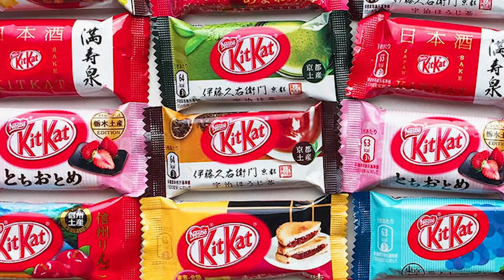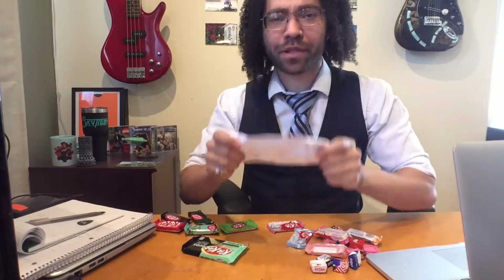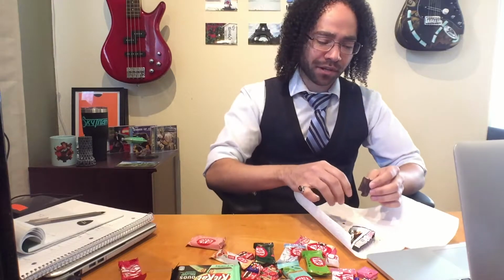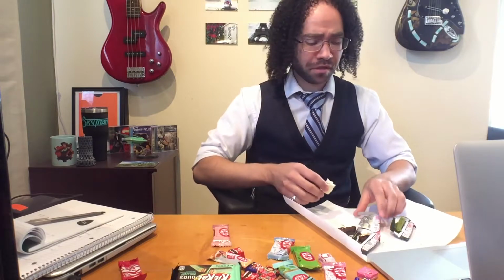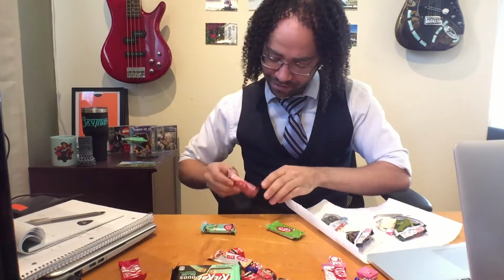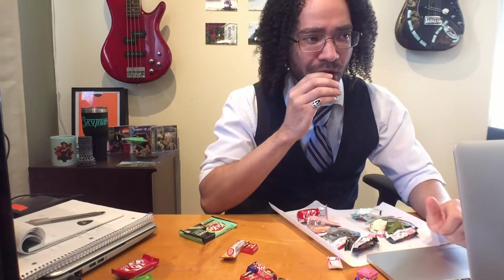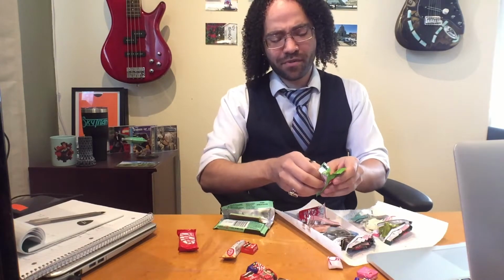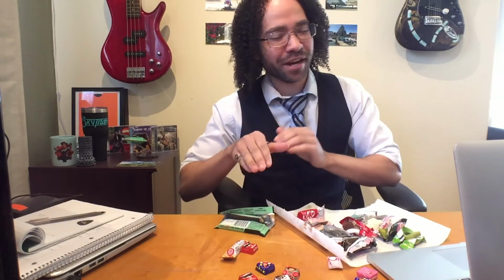Taste Testing Exotic Japanese Kit Kat Flavors | Vlog #29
Do you have a sweet tooth? Yes Titans, despite all of my healthy cooking tips and vlogs, I still have a weakness for chocolate. And not just any kind, but Kit Kats. This week, let’s take a look at some of the Exotic flavors that only a place as amazing as Japan could offer us. There is a matcha flavor, dark chocolate and mint, rice dumplings, cheesecake and more! It's time to taste test some of these Japanese Kit Kats and vlog it all for future reference.

Get your tastebuds ready, grab a sense of humor and let's get chocolate wasted...or whatever flavor we find here.

Interested in some of Sky Titan’s artists?

And don't forget to add us to your favorite playlists on Spotify!